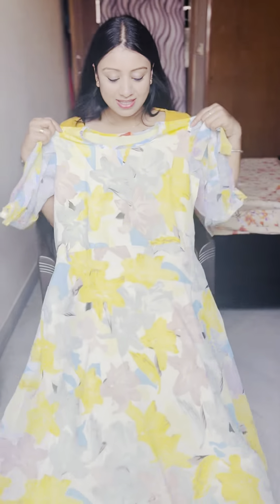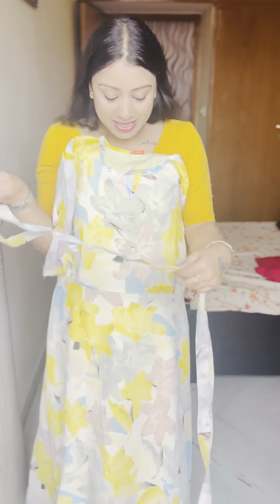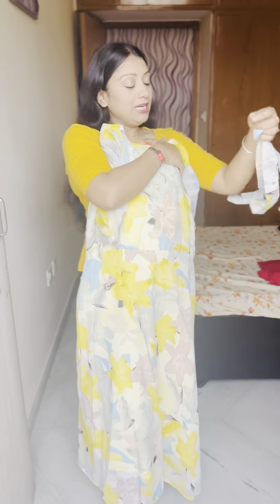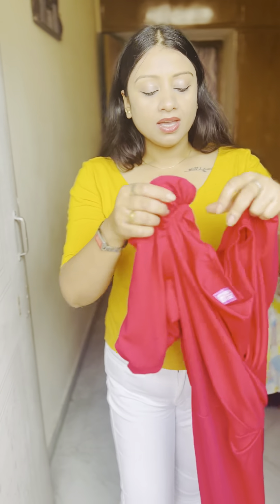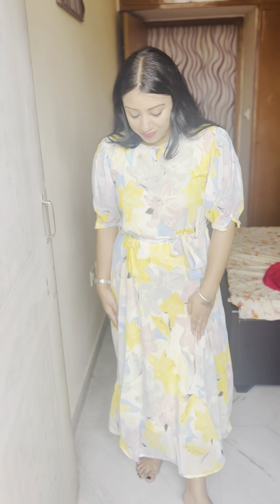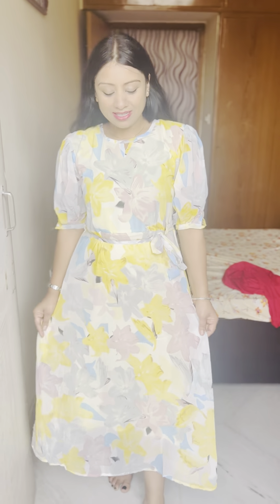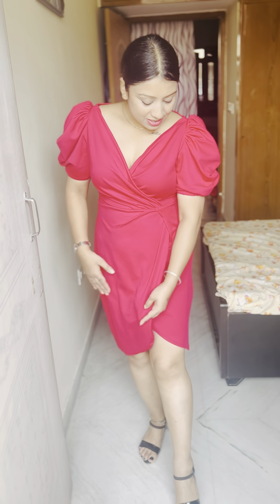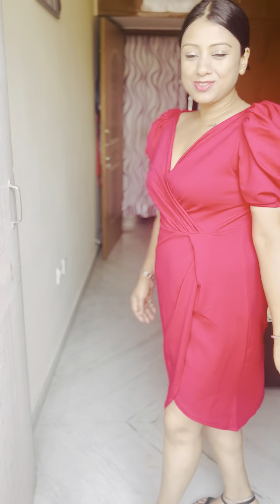Perfect dresses from Myntra😍